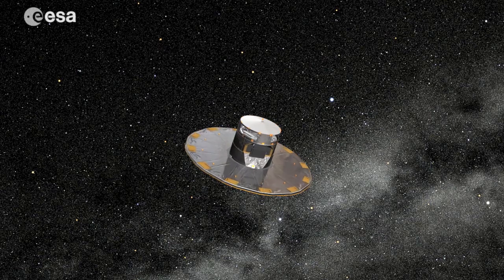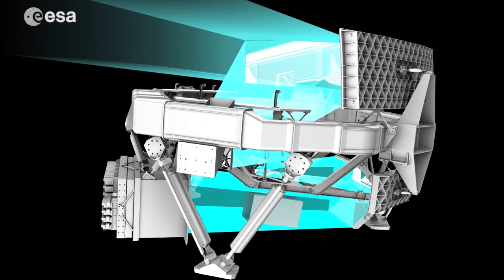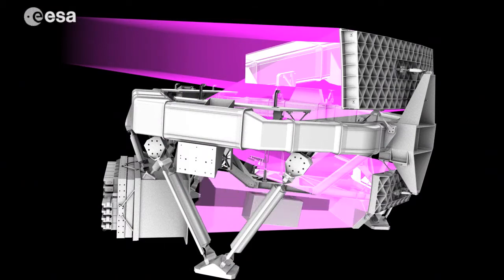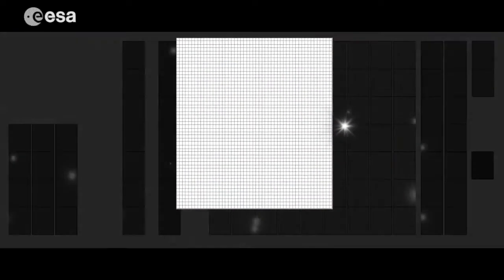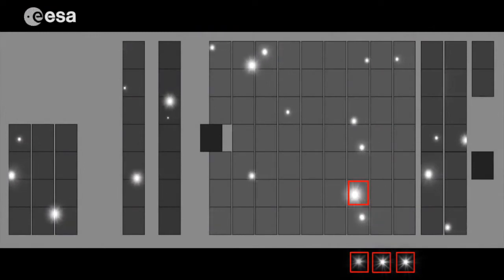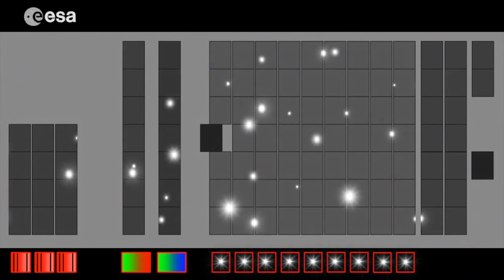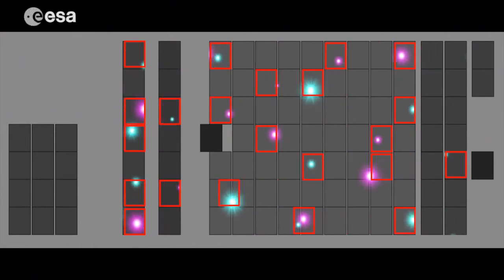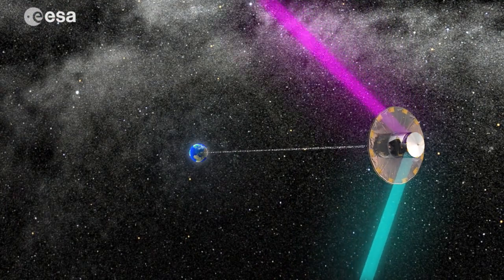Inside Gaia's billion pixel camera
ESA's Gaia mission will produce an unprecedented 3D map of our Galaxy by mapping, with exquisite precision, the position and motion of a billion stars. The key to this is the billion-pixel camera at the heart of its dual telescope. This animation illustrates how the camera works.

Credit: ESA